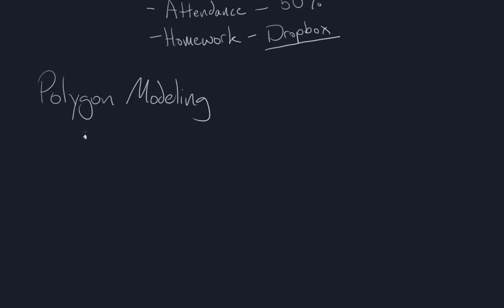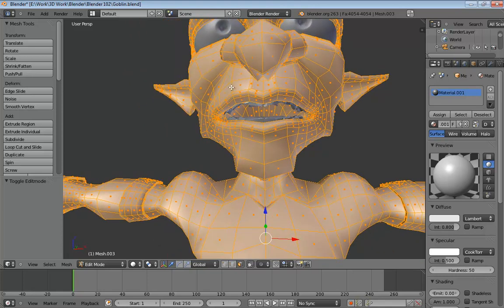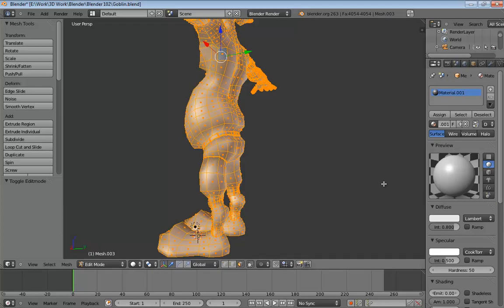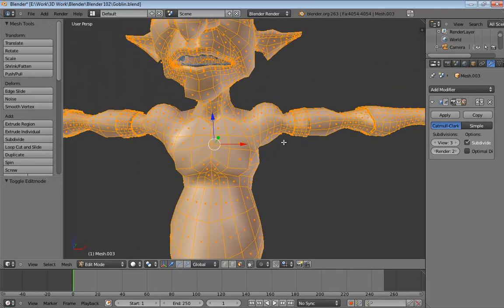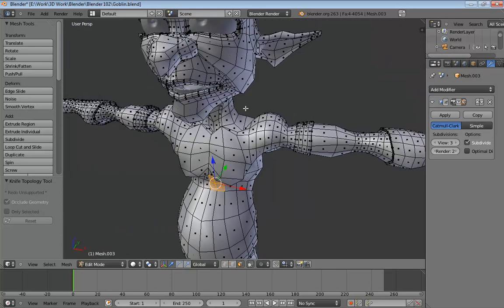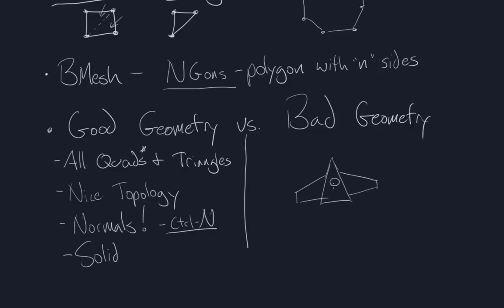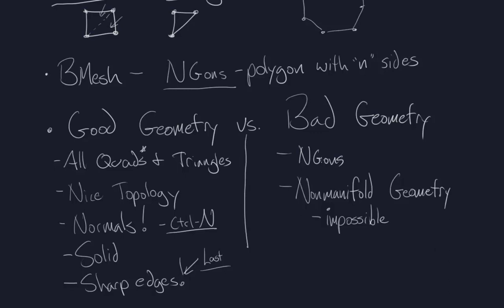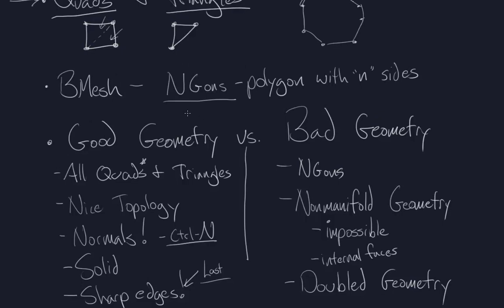🔴 Polygon Theory and Tools (1) • 3D Animation & Models • 3D Design • Blender for Beginners • (Pt. 1)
00:00 - Blender 102: Modeling Primer
01:56 - Polygon Modeling Basics
09:50 - Polygon Modeling Basics in Blender
11:42 - Blender Version 2.63.0
13:40 - Understanding Topology in Modeling
15:43 - Understanding Topology for Animation
17:50 - Guidelines for Good Topology
19:42 - The Importance of Good Topology
21:59 - Quads and Triangles for Topology
24:13 - Taking Notes for Modeling Success
26:00 - Working with Quads, Triangles, and N-Gons
28:15 - The Benefits of N-Gons in Blender
30:16 - The Dangers of N-Gons
32:52 - Working with N-Gons in Blender
34:57 - Good Geometry vs. Good Topology
37:14 - Good Topology and Surface Normals
39:15 - The Importance of Solid Geometry
41:37 - Guidelines for Good Geometry
43:35 - Non-Manifold Geometry Explained
45:49 - Utilizing Non-Manifold Geometry
47:49 - Internal Faces and Double Geometry in Modeling
50:01 - Avoiding Double Geometry in Blender
51:44 - The Benefits of N-Gons in Modeling

Learn Blender - Polygon Theory and Tools (1).

Intro to BMesh.
BMesh Tools and Shortcuts.
Animation Considerations.
Modeling a Simple Ship.

We will be looking at using the new BMesh feature to model a character. You’ll see the entire process of polygonal character development using the latest tools in Blender’s modeling arsenal. The goal is to allow you to see the modeling process for yourself - and to model alongside your instructor, if you so choose.